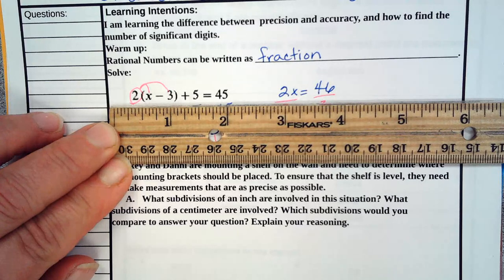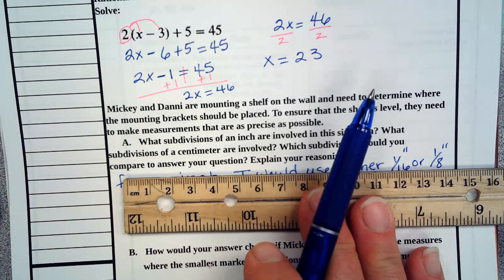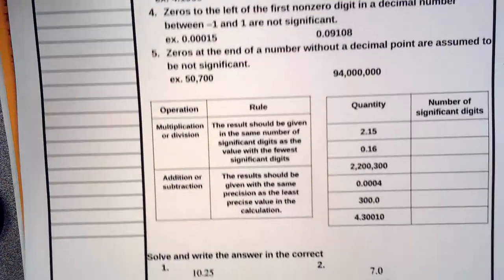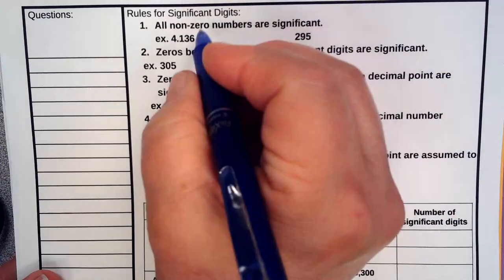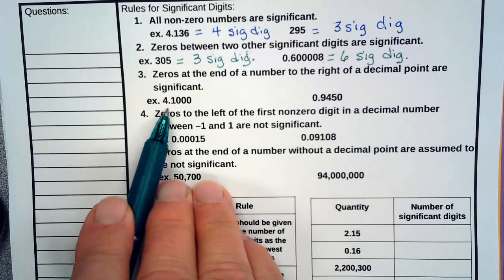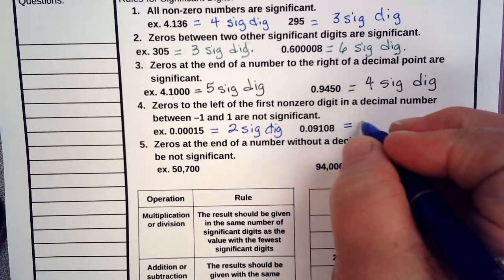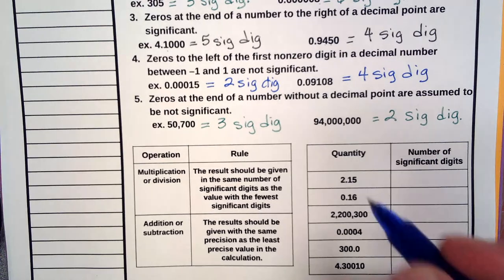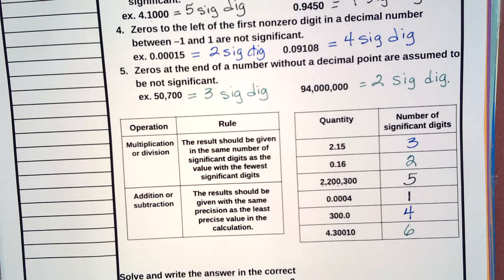Precision vs Accuracy